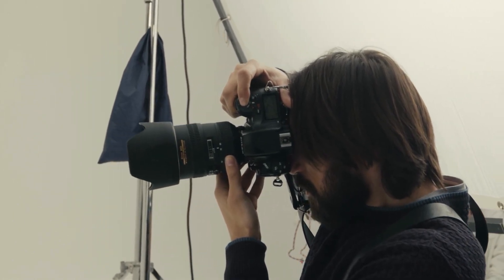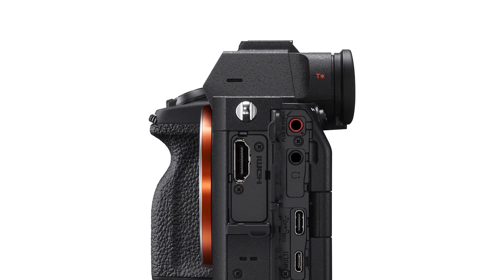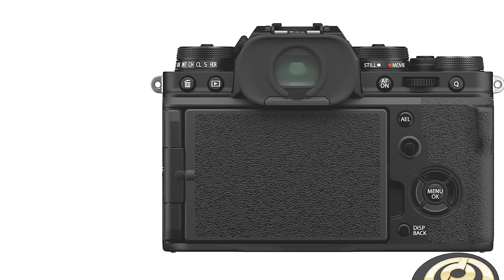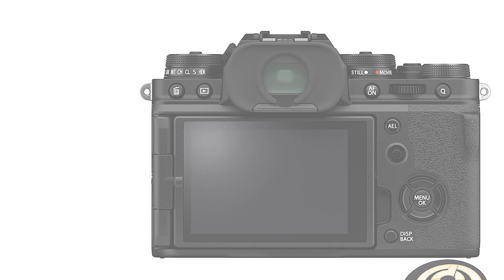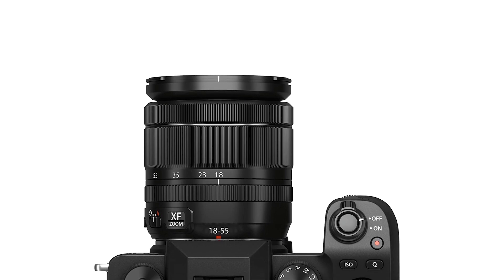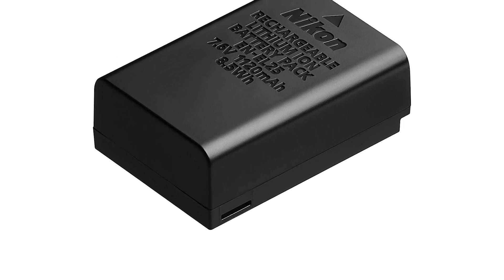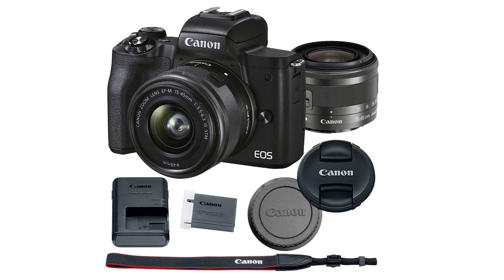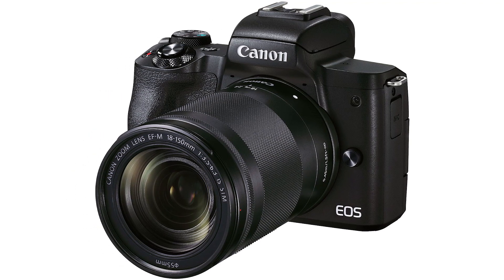Best Mirrorless Cameras in 2022 || the Best Mirrorless Cameras From Sony, Canon and More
Best Mirrorless Cameras Featured in this Video:

1. Sony α7 IV

2. Fujifilm X-T4

3. Fujifilm X-S10

4. Nikon Z 50

5. Canon EOS M50 Mark II

We've compiled the Best Mirrorless Cameras of recent in one video.